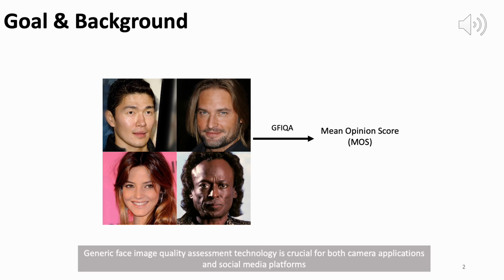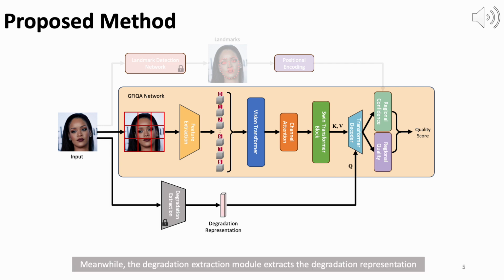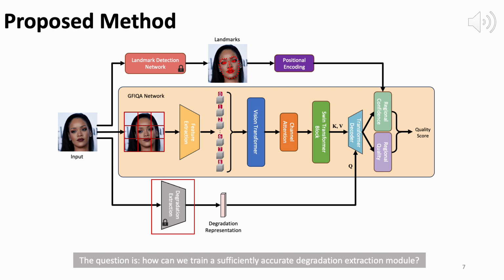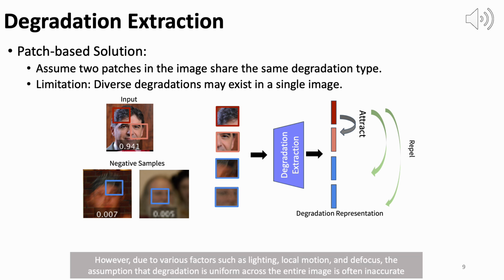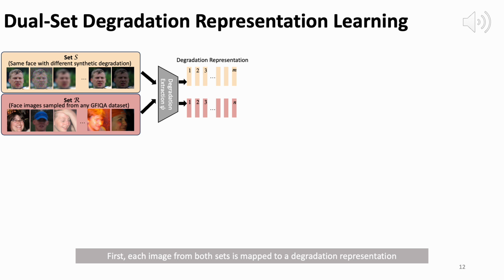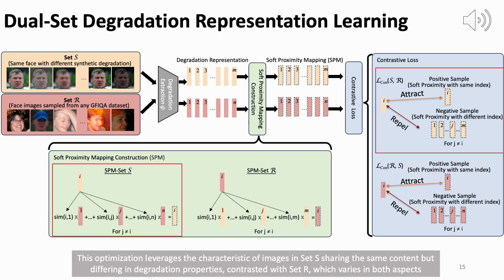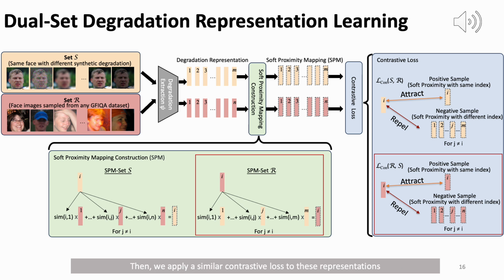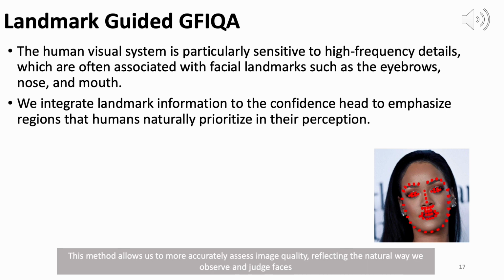DSL-FIQA (CVPR 2024)